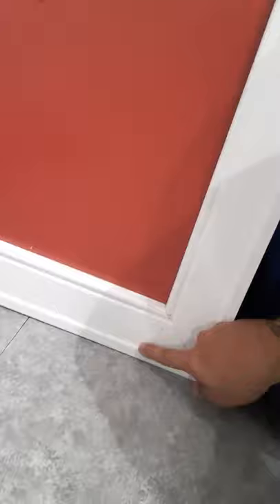How To Install BASEBOARDS In Game Room/Revamp The Homestead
This episode we show how to installing baseboard in game room. Revamp the homestead.